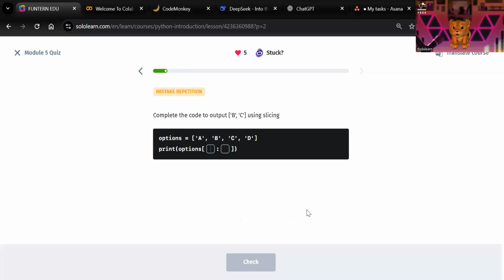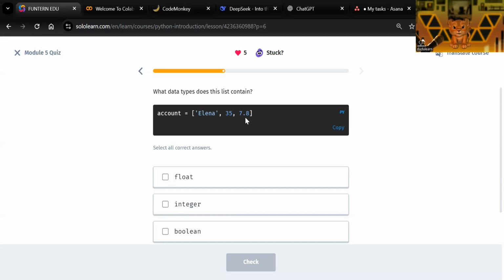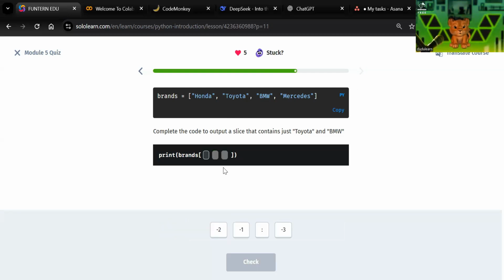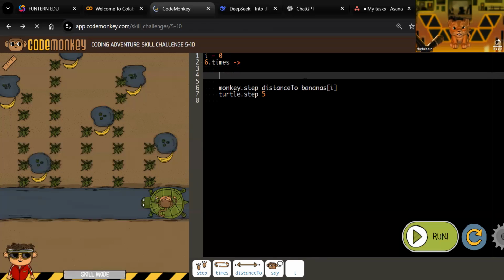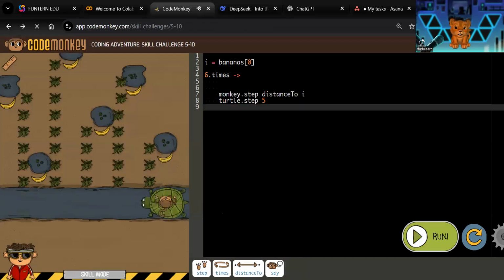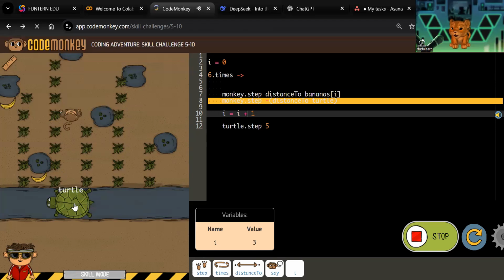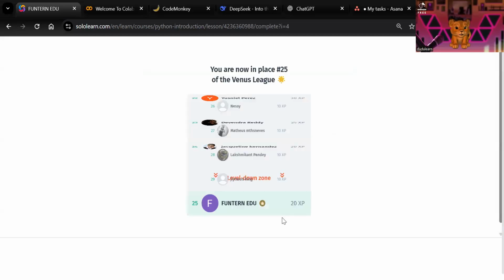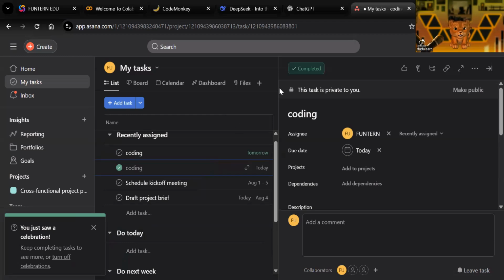20250731 banana asana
python list slicing; coffee script iteration